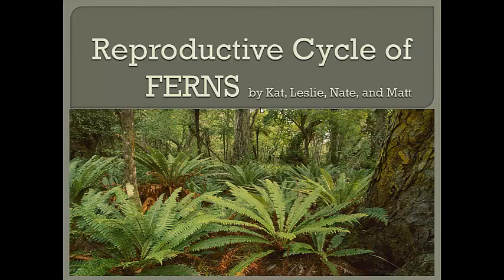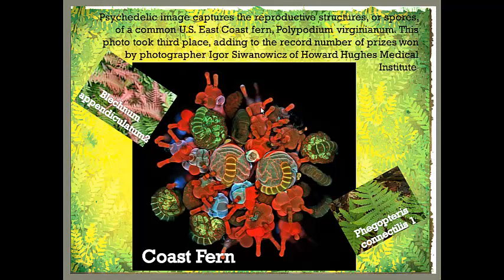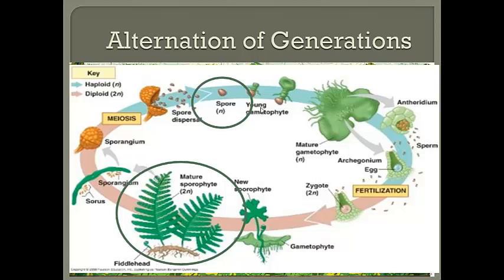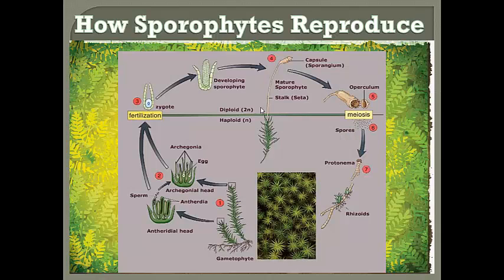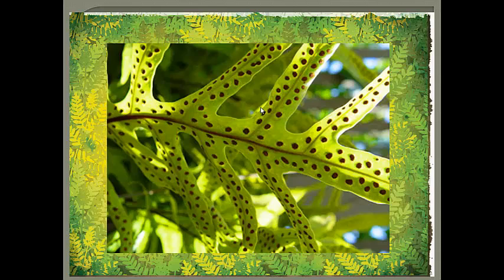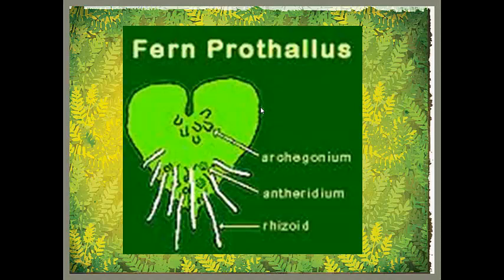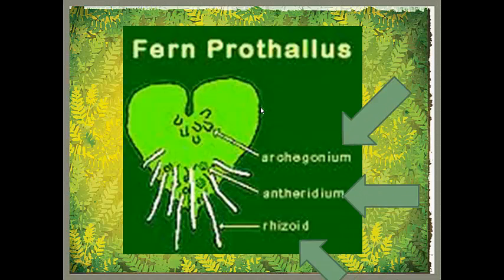Fern Reproductive Cycle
Lab 5 - Reproductive Cycle of Ferns by Katherine Gallegos, Leslie Padilla, Matt Medders, and Nathan Sharpless